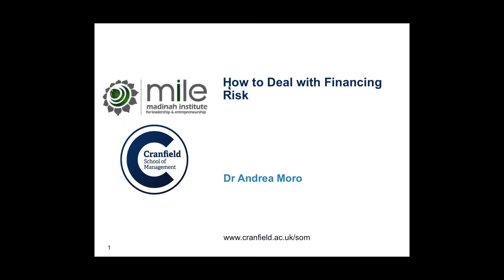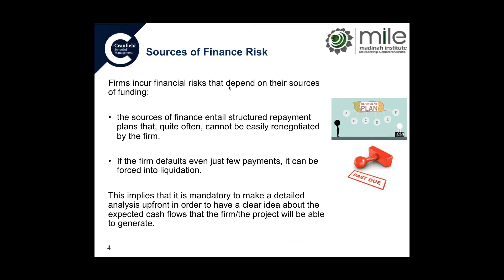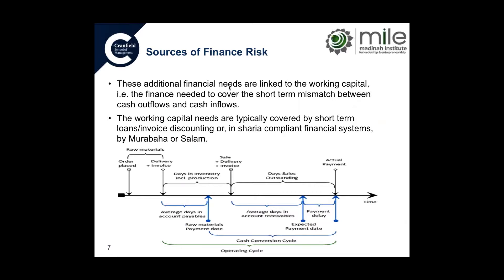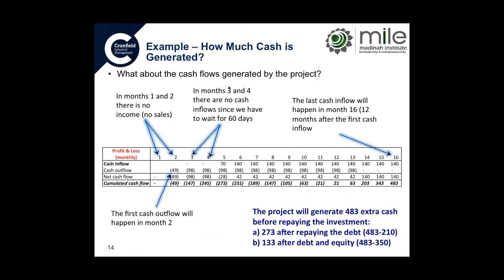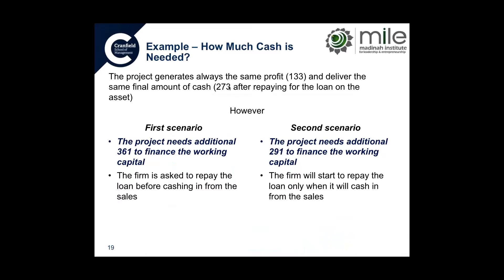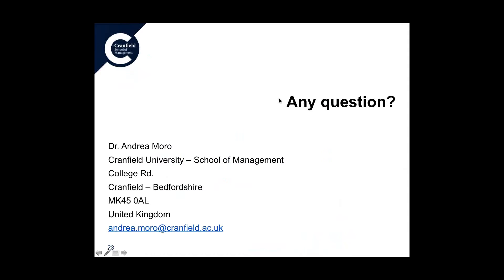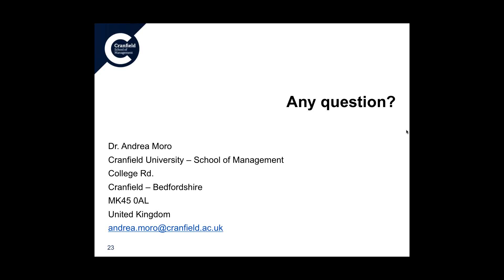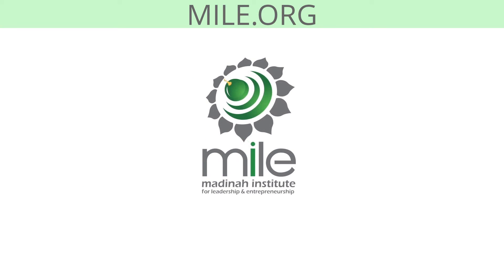How to Deal with Financing Risk | Dr. Adnrea Moro of Cranfield University | MILE Webinar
Please download the copy of this webinar presentation in PPT from the following link:

The source of financing risks for firms.
Differences between assets and working capital financing.
How to work out the repayment capability.